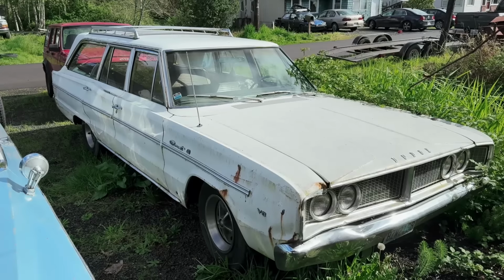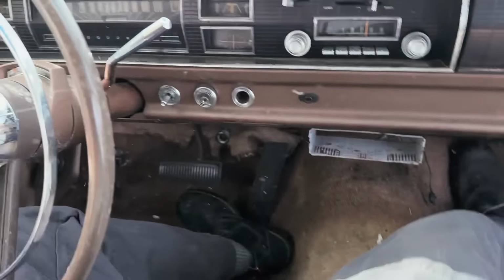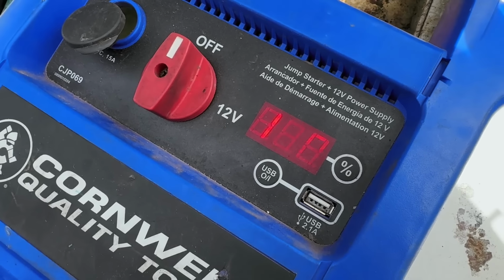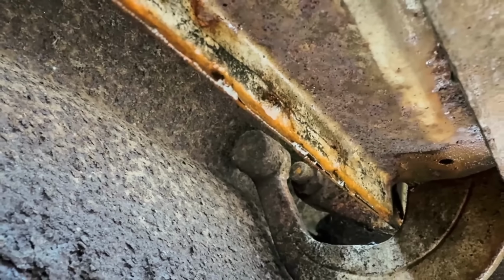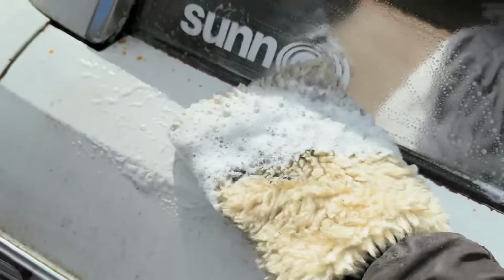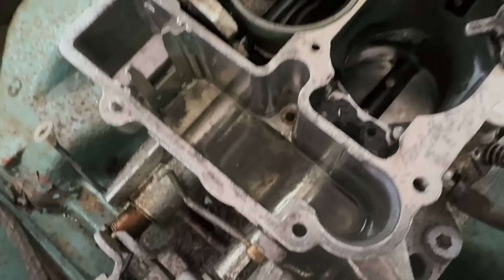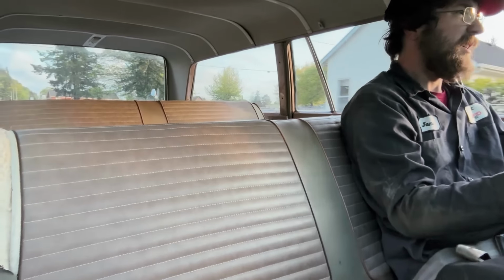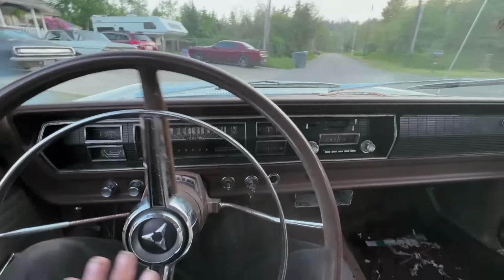We're Growing Our Own Revival Projects... 1966 Dodge Coronet Station Wagon Freed From The Bushes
This is Mrs. Jamie's 1966 Dodge Coronet 440 station wagon. It's actually got a 440 under the hood, as well as some suspension and braking upgrades that make it awesome to drive. But for some reason we've been letting it season for the last couple of years. It's been spotted in many of my videos, and many people have asked about it. So today, let's finally dig in on the wagon and bring it back from the dead once again.